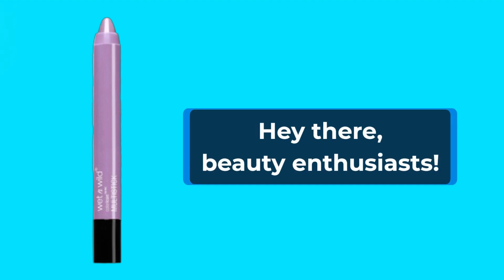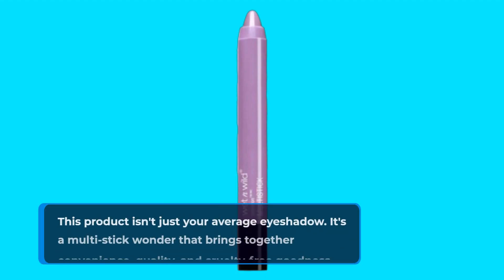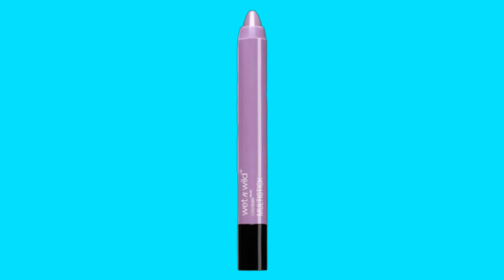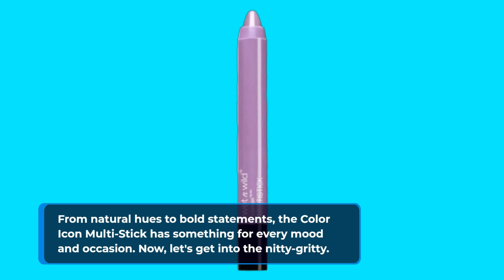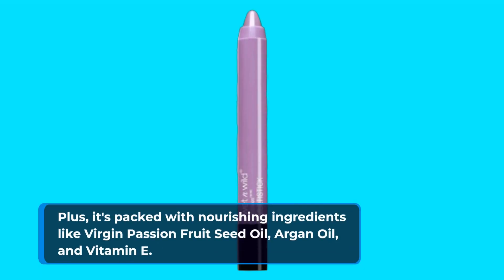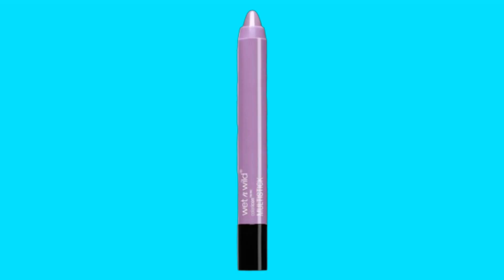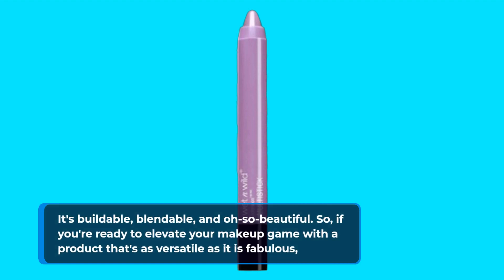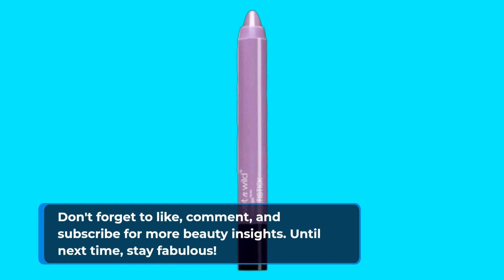🌈 wet n wild Color Icon Cream Eyeshadow Multi-Stick | Best Wet N Wild Lavender Bliss 💄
Amazon Product Name : wet n wild Color Icon Cream Eyeshadow Multi-Stick

Discover the ultimate in beauty bliss with the Best Wet N Wild Lavender Bliss! 💜✨ Elevate your makeup routine with this stunning lavender-inspired collection from Wet N Wild, featuring a range of dreamy shades and luxurious formulas. In this video, we'll explore the top features of the Best Wet N Wild Lavender Bliss collection, highlighting its versatile eyeshadow palettes, radiant highlighters, and creamy lip colors. Join us as we showcase why the Best Wet N Wild Lavender Bliss is a must-have for any beauty enthusiast looking to add a touch of enchantment to their makeup collection. With its affordable price point and high-quality products, this collection offers endless possibilities for creating captivating looks that shimmer and shine. Don't miss out on experiencing the magic of the Best Wet N Wild Lavender Bliss for yourself! 💜✨